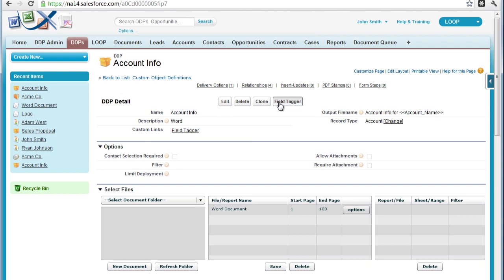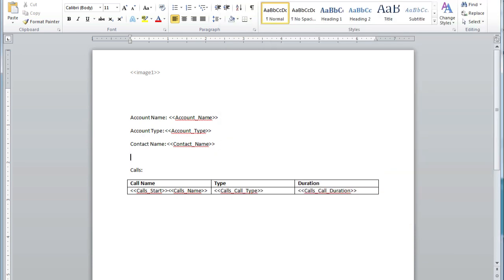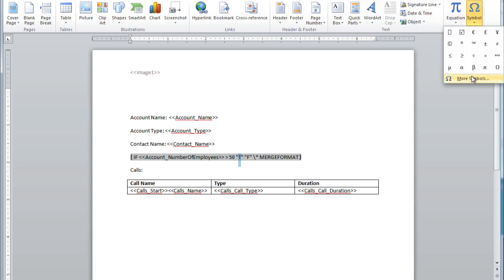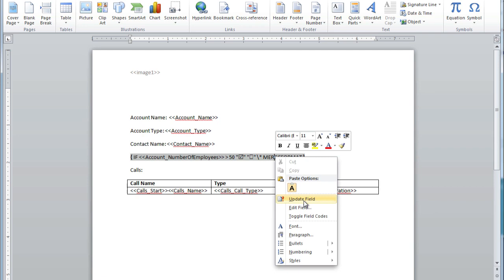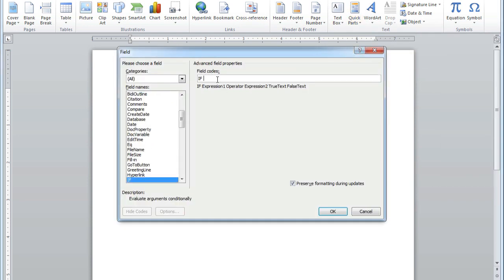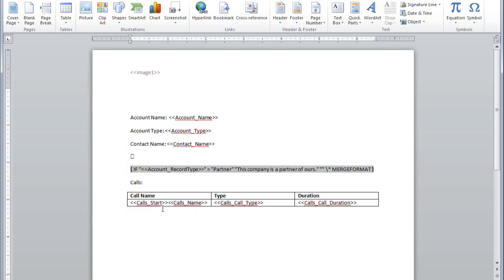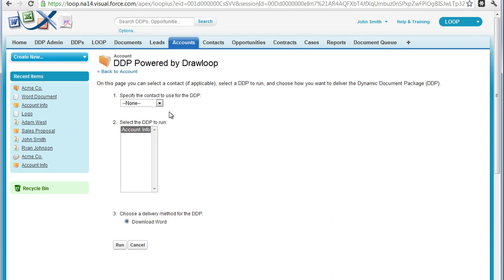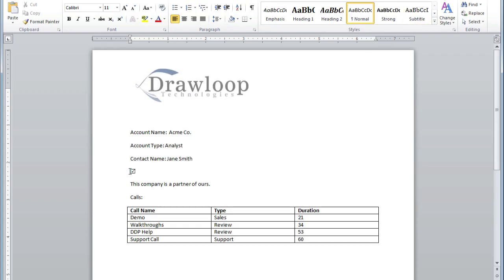Conditional Text in Word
How to use Conditional Text in Word